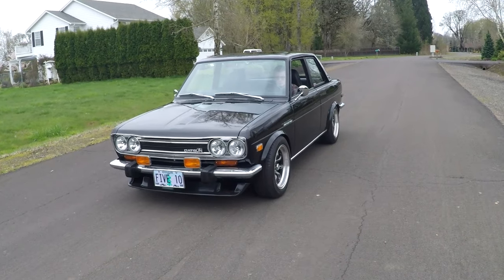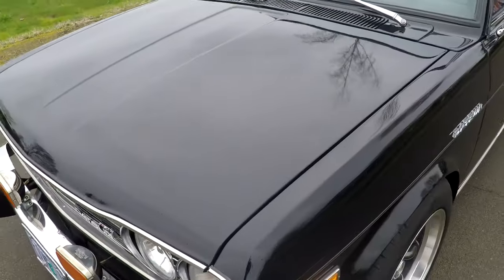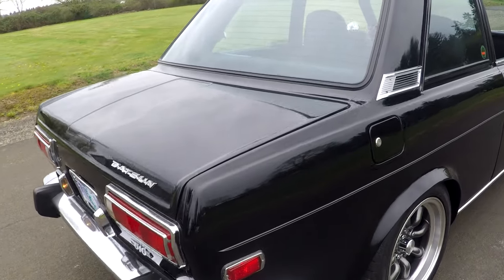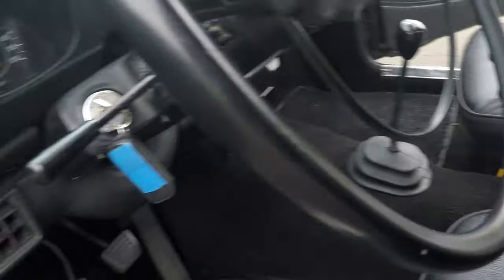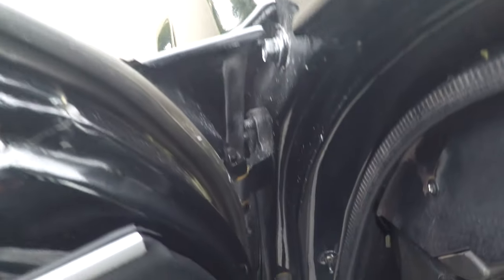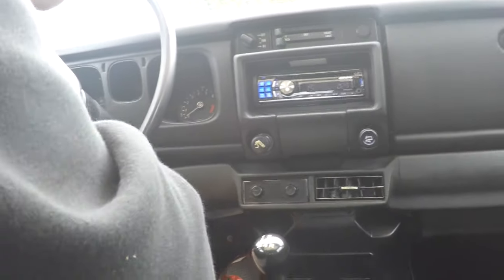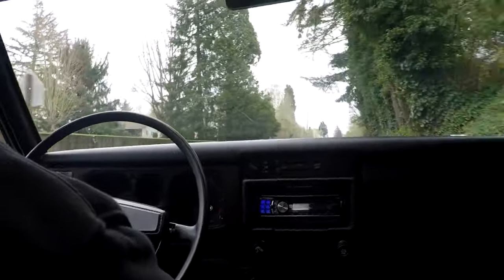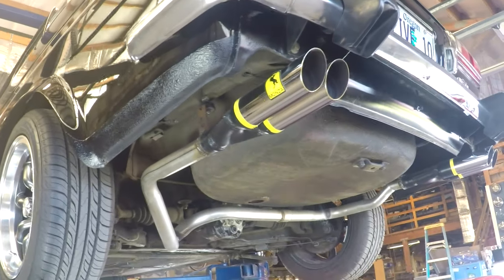1973 Datsun 510 Bluebird SSS 1800 Denwerks Bring A Trailer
This sweet little 1973 Datsun 510 has been sold, but that doesn't mean there aren't some other great cars and trucks available at Denwerks.com